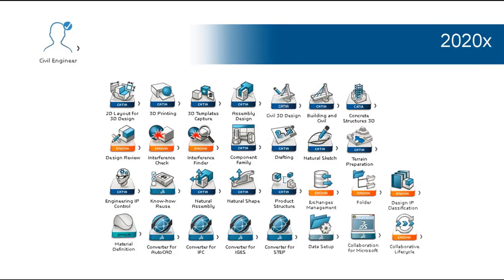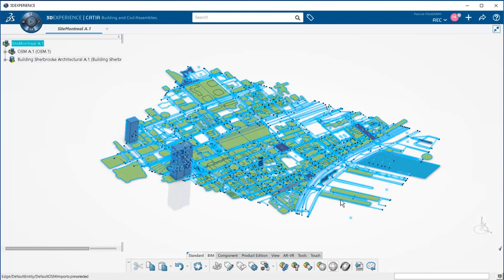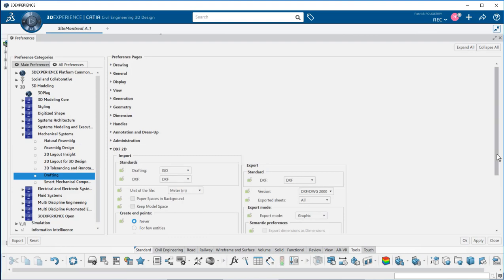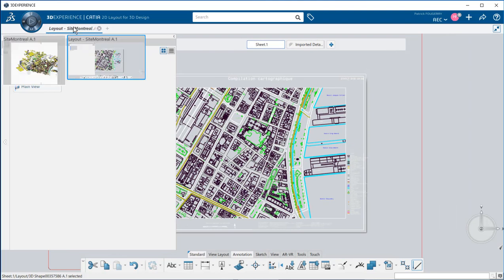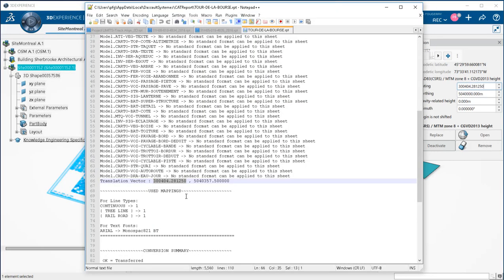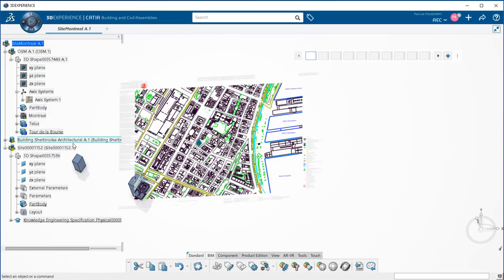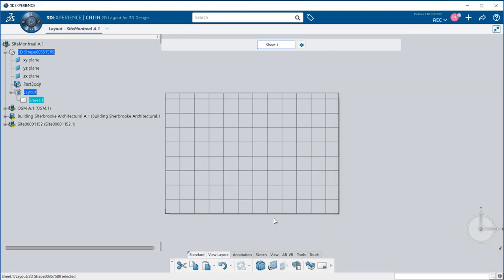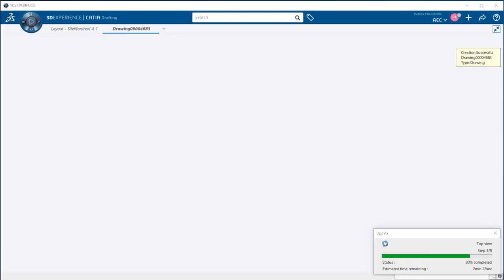2-1 – Civil Engineering – Import Geolocated DWG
This video shows how to import a DWG-geolocated drawing into a 3D environment and how to regenerated the drawing, with this DWG and 3D geometry projected onto it.
The path to the report
C:\Users\UserName#\AppData\Local\DassaultSystemes\CATReport